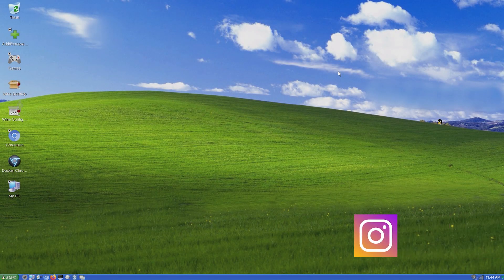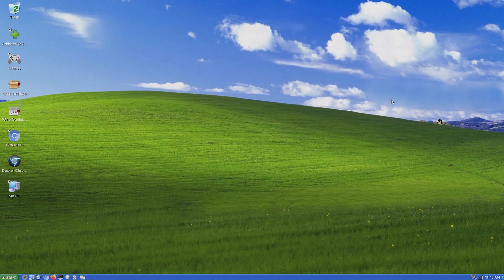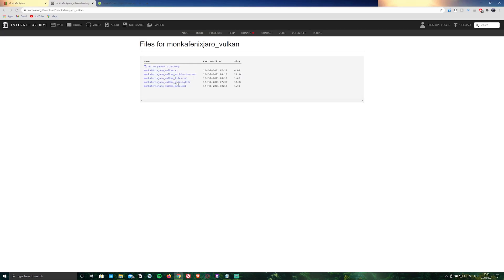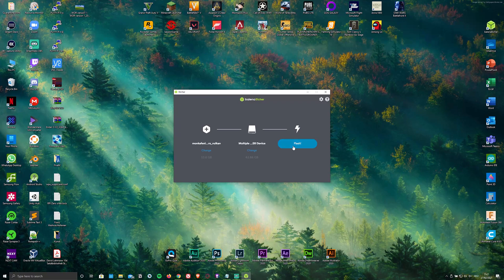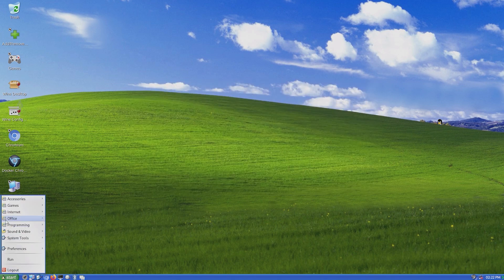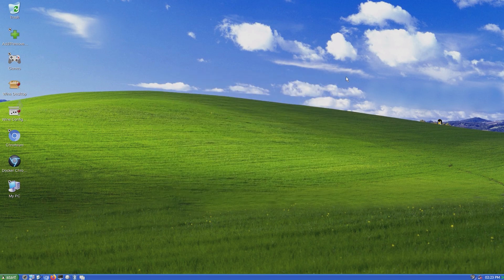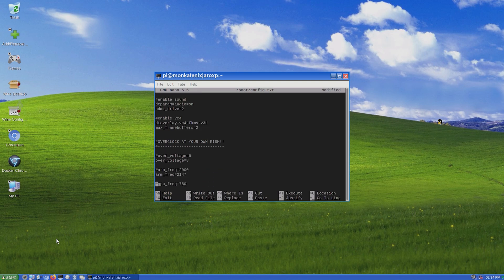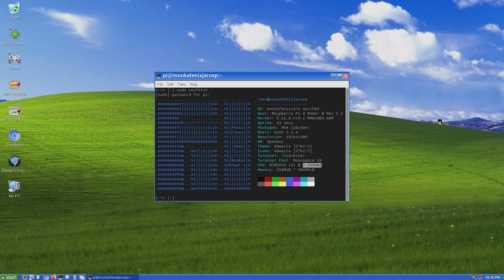Monkafenixjaro XP is here! How to Install, Setup & Overclock| Full guide & Overview |By TH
Hey guys, today I´m going to take a look at and show you how to install MonkafenixjaroXP on your Raspberry Pi 4 and Raspberry Pi 400. Monkafenixjaro XP is an awesome 64bit OS by Monka made to look just like Windows XP with a lot of cool features.
To find out more, make sure to watch the video...

▬▬▬▬▬ Links ▬▬▬▬▬

▬▬▬▬▬ Social ▬▬▬▬▬

▬▬▬▬▬ My gear ▬▬▬▬▬